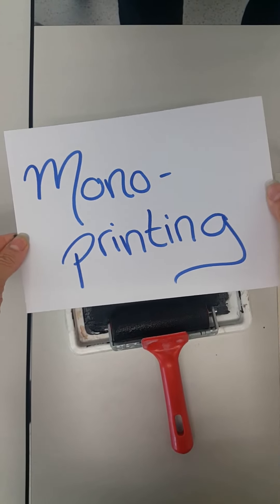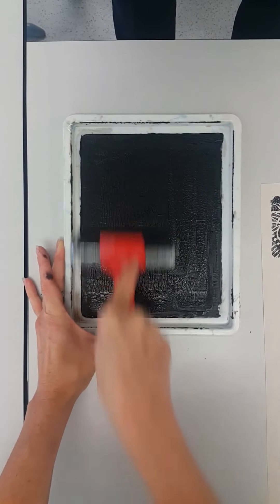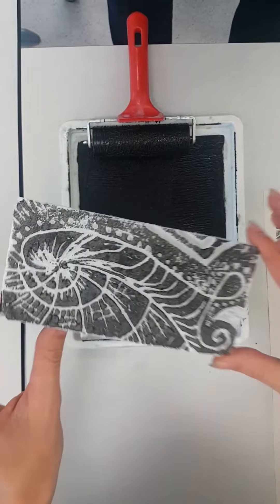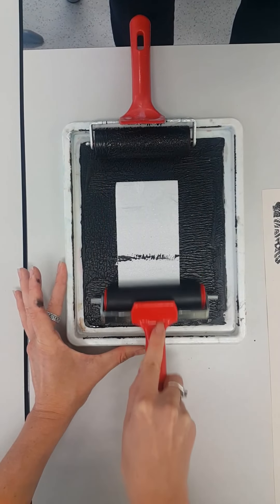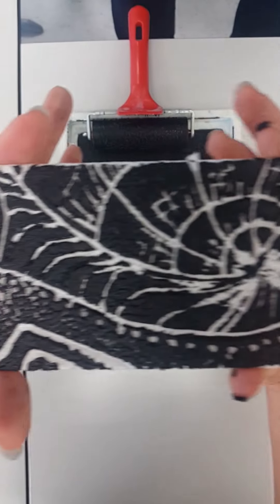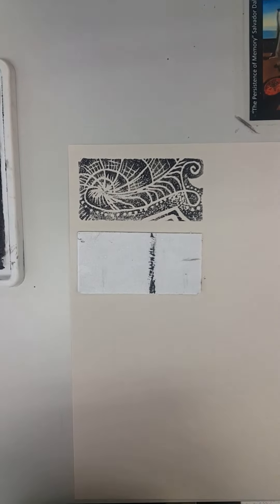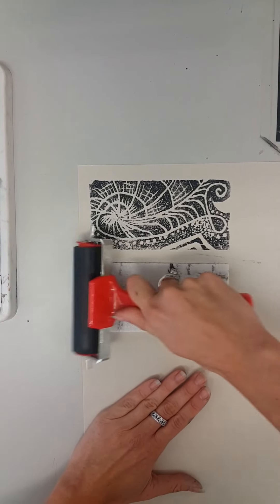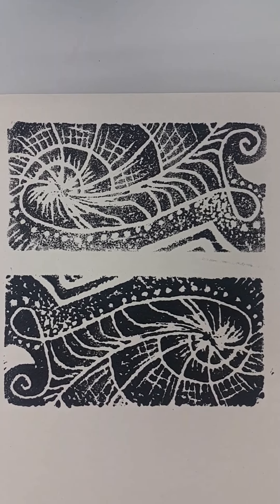Monoprinting with a styrofoam/polystyrene plate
Basic monoprinting technique. This can be used with styrofoam/polystyrene, cardboard, or lino. This will result in a negative image.